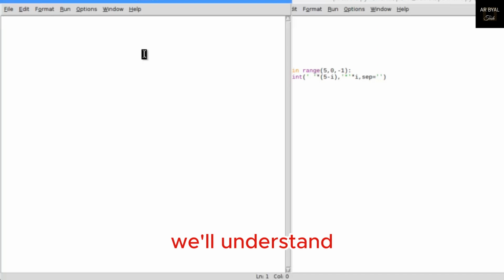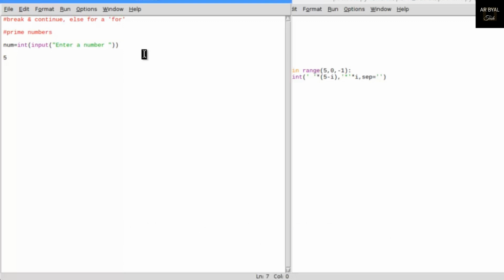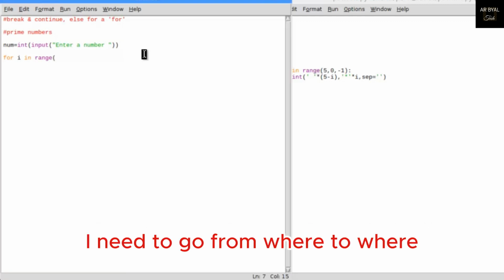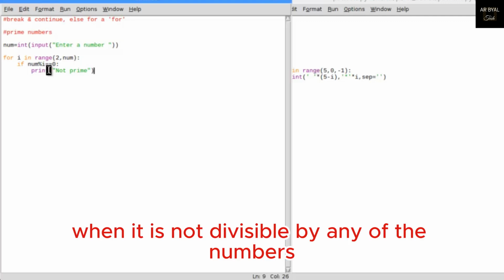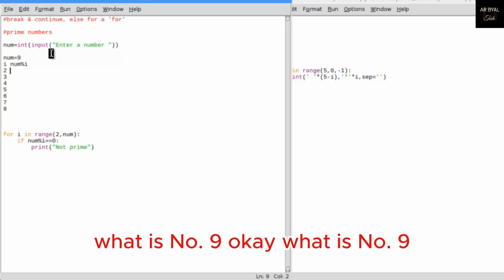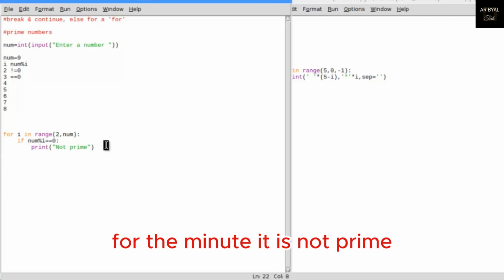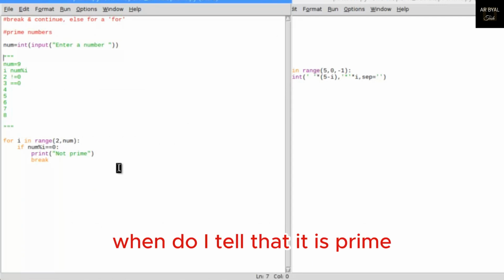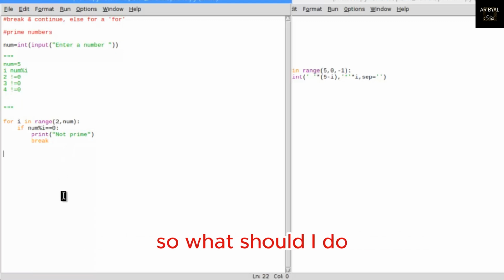IoT for Beginner - EP 24 (Concepts in Loop)